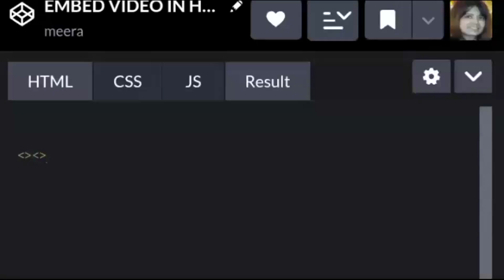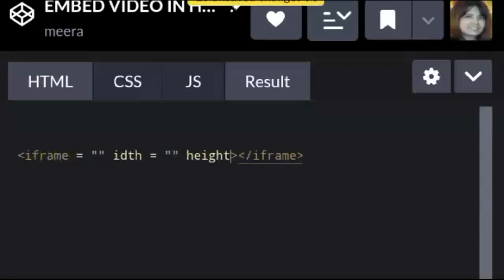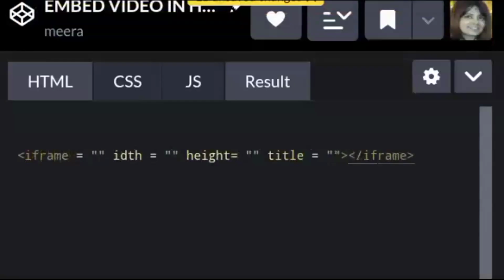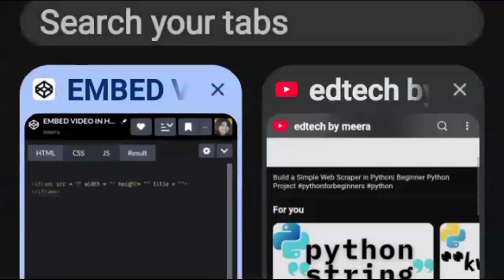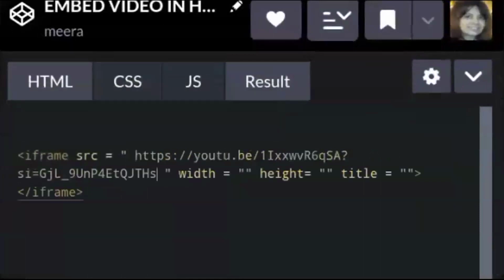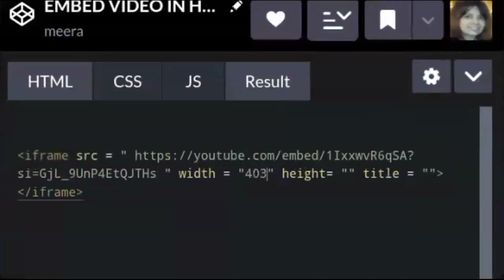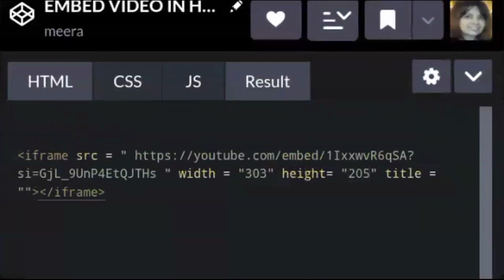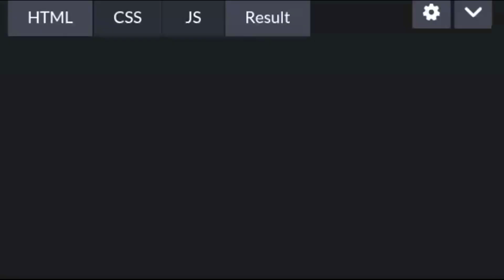How To Embed YouTube Video in HTML Page| HTML Course for Beginners #2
This is a beginner html course that will show you how to add youTube videis in your HTML page. This vode only uses pure HTML and no CSS.

We use the  iframe tags with their attributes src to insert the url of the video from YouTube and width and height attributes to add dimensions to the video size. In the vidro url copied from youTube, we need to adjust the url by adding the dot com and embed preceded by forward slash as shown in this tutorial.